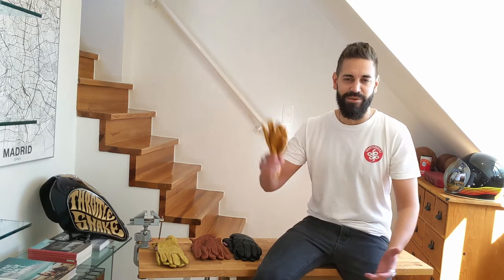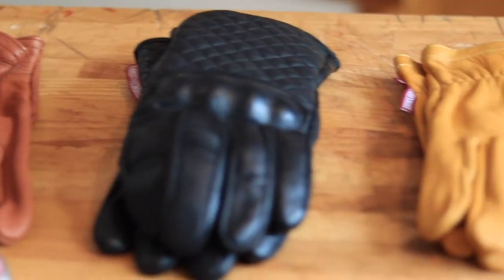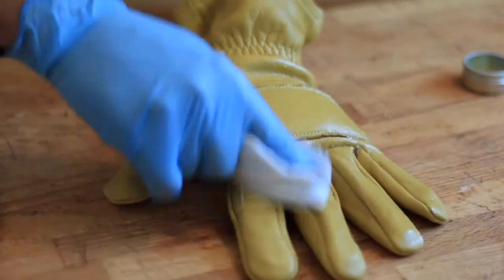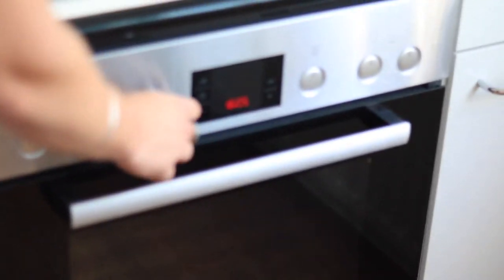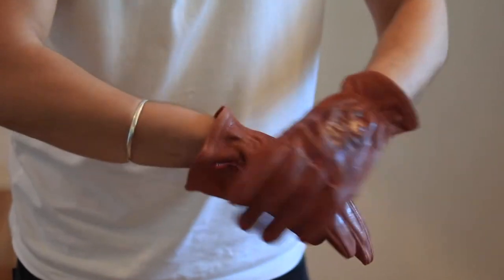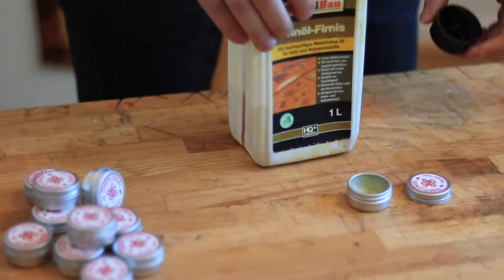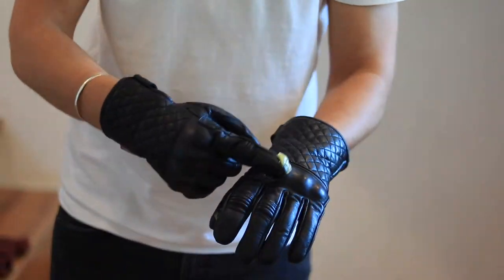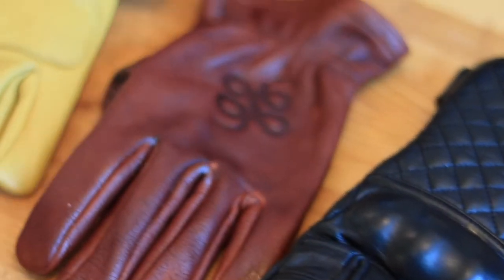HOW TO WAX YOUR LEATHER GLOVES - WEATHERPROOF YOUR RIDING GEAR - THROTTLESNAKE MOTORCYCLE GLOVES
Who does not want their riding leather gloves or any other motorcycling leather garment to last for a long time?! That's why it is important to wax them and weatherproof them against the rain. Throttlesnake ships all the gloves with a tin of "Badass Wax" and that is what we're using in this video, but any kind of beeswax should do the trick!

It will literally take you two minutes to make a huge difference in any of the leather goods you have at home, leather boots, leather bags, leather jackets, or even your saddlebags. And maybe this video also gives you some good ideas that you can extrapolate to other uses around your household.